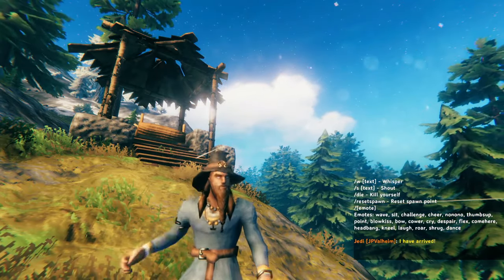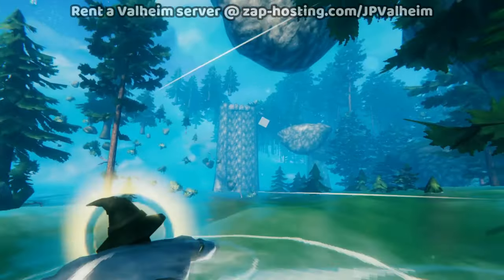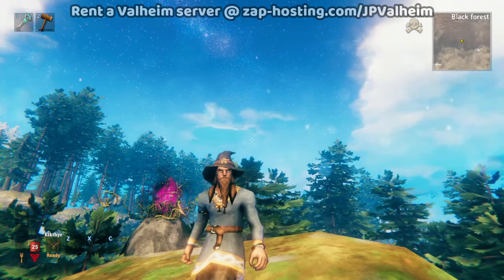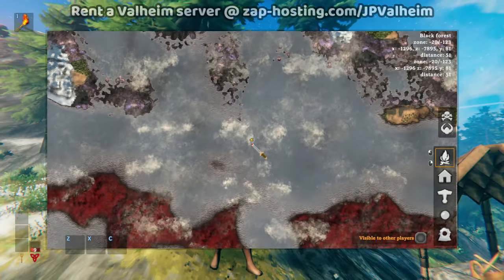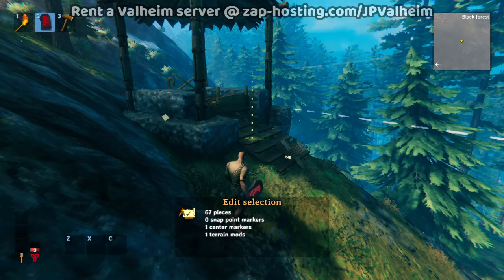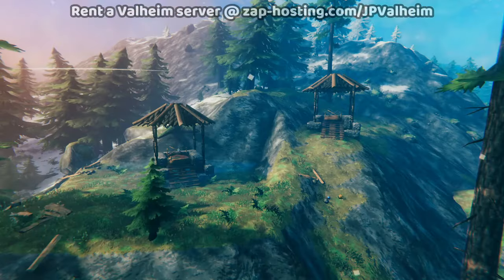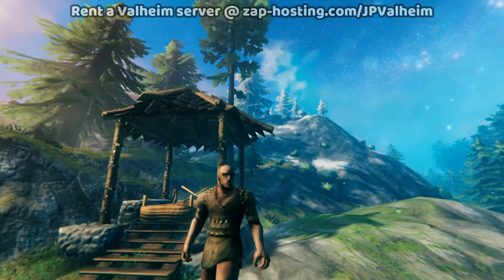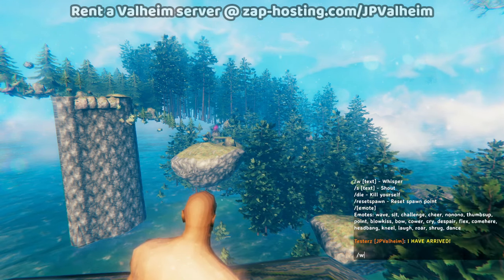How to Save Doomed Bases before Ashlands Update on PC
Chapters
00:00 Introduction
00:16 Not a problem on new worlds
01:00 Copy your test world
01:15 Base destruction
02:06 Previously explored Ashlands
03:16 Look at destroyed zones
03:34 Move affected bases
04:15 Use test characters / worlds
05:05 Reset map to see terrain changes
05:24 Saving buildings
06:27 Terrain markers
07:13 Placing buildings
08:31 Move bases away
09:32 Convert to a floating base